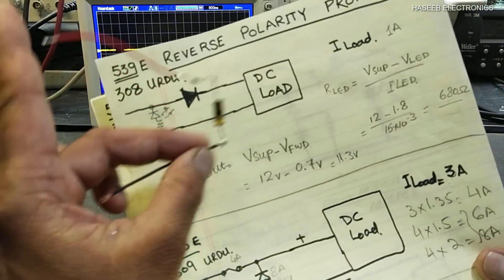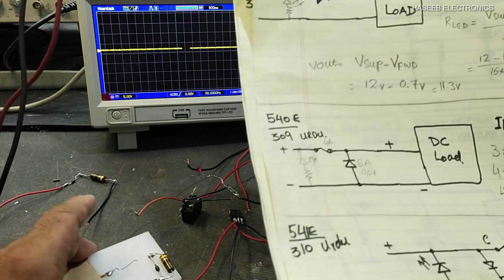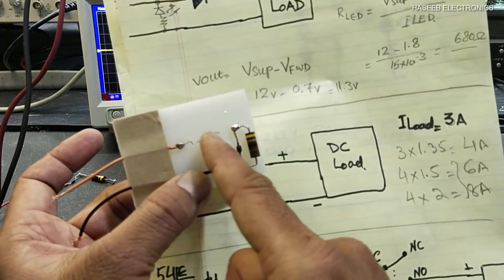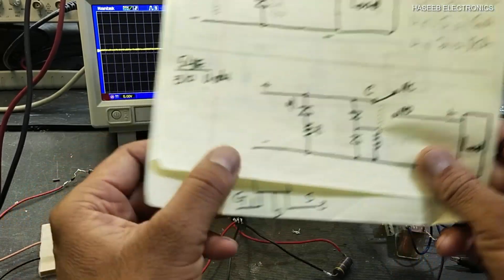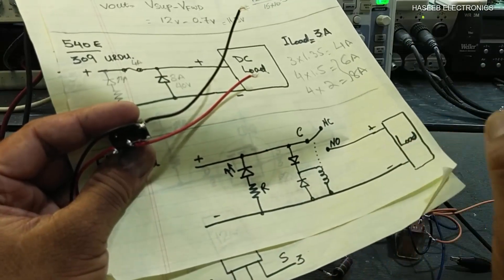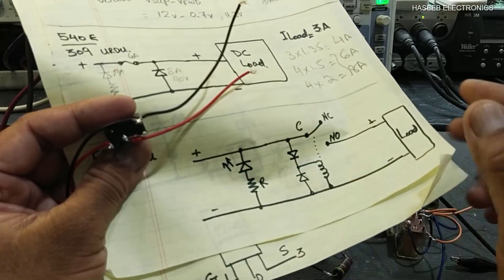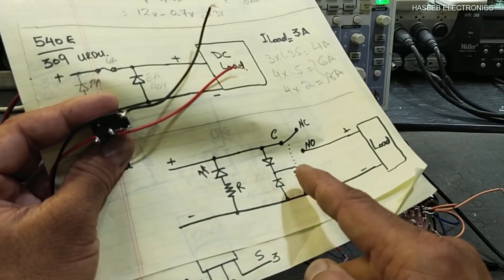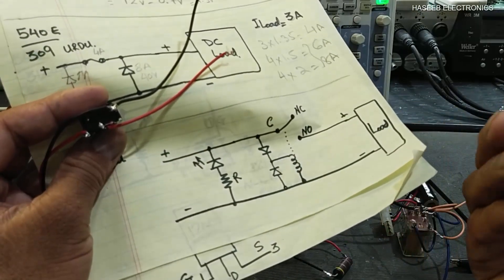{557} What Is The Best Reverse Voltage Protection Circuit? Protect circuits From Reversed Voltage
in this video i analyzed What is the best Reverse Voltage Protection Circuit? Protect circuits From Reversed Voltage. i explained how to check the protection circuit, either it is effective in reverse voltage polarity protection.